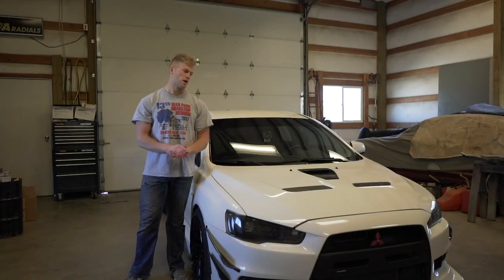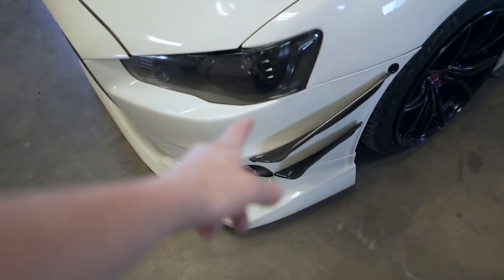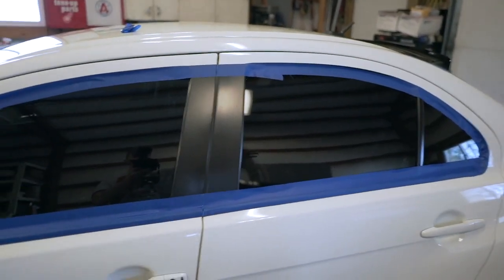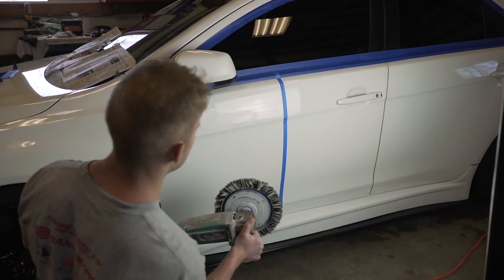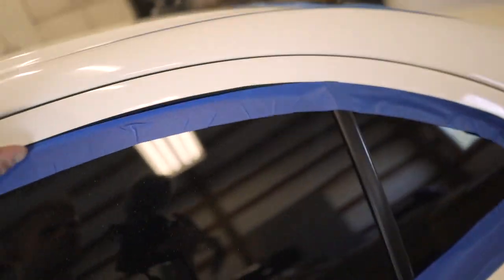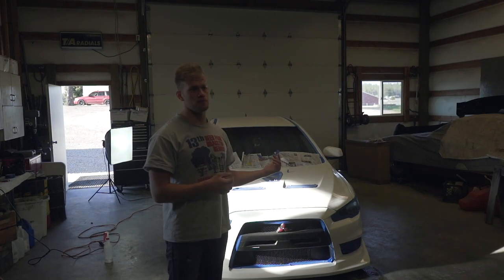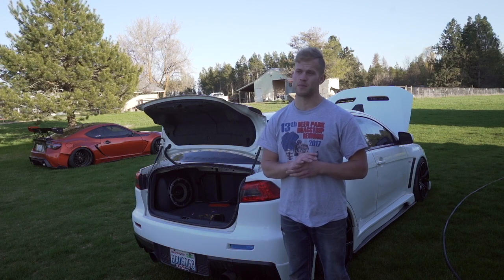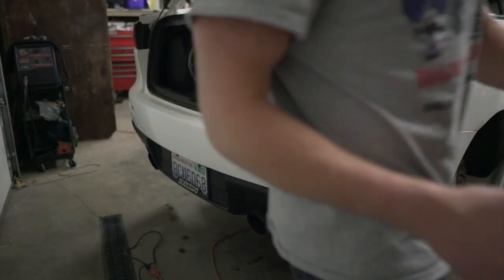Polish Your Car Like a Pro!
How To Polish Your Car Like a Pro!
Everything You Need To Polish:
High Speed Buffer
Porter Cable Dual Action
Presta Buff Kit
Pinnacle Wax
Pinnacle Swirl/Polish
Pads for Dual Action Buffer
Links to Where I Purchase Parts:

➢ Interior
10.2 Radio